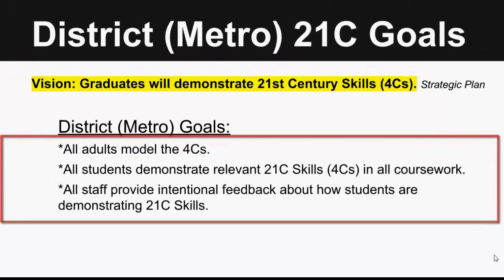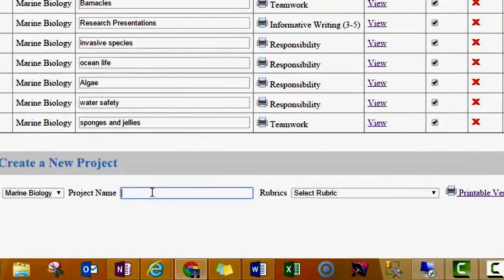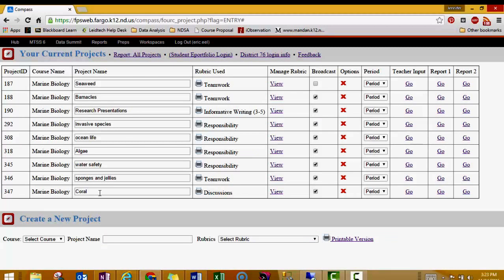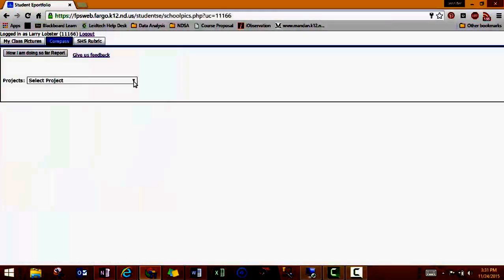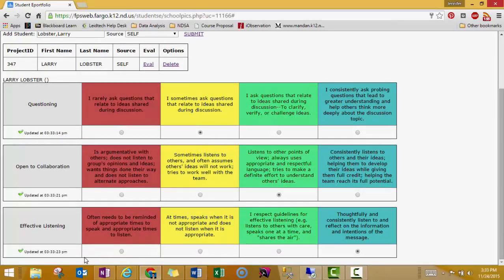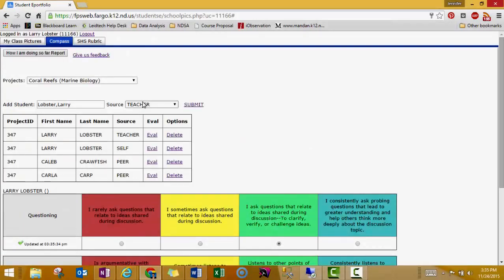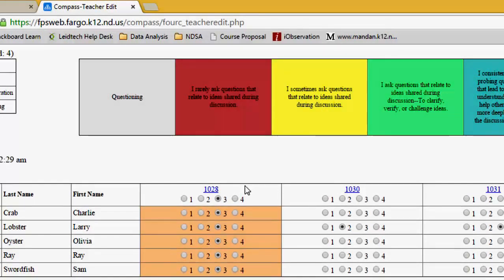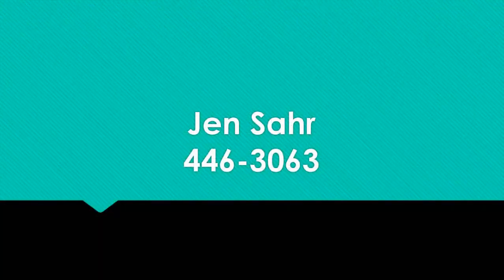Compass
A tool for demonstrating progress with the 21st Century Skills. The full length video can be found